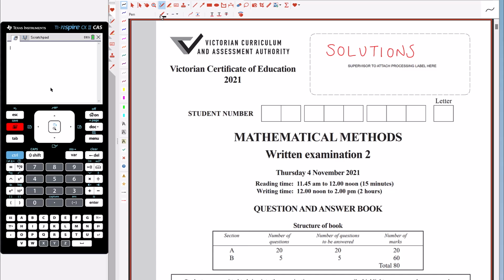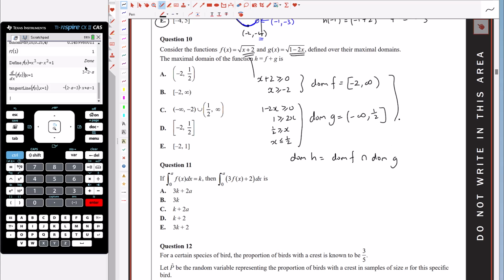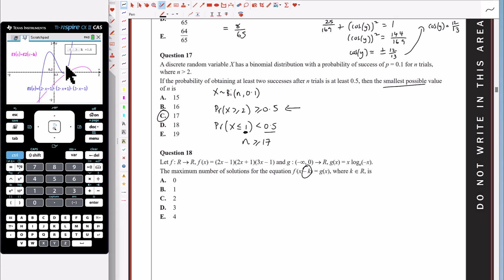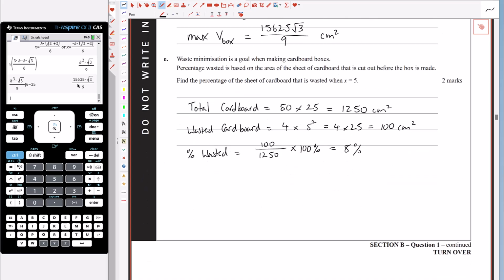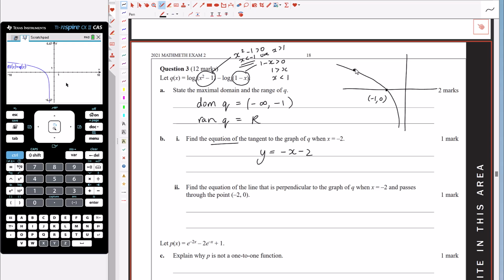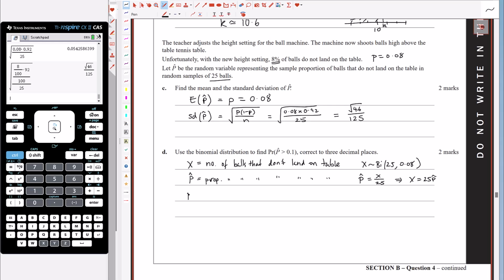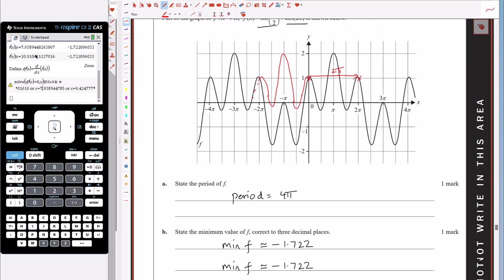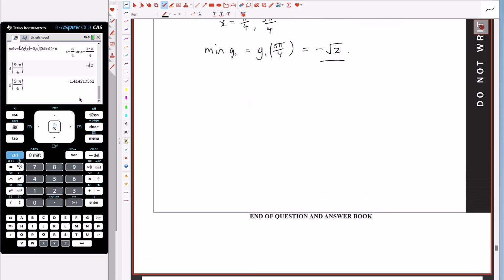2021 VCAA Examination 2 | Unit 3 and 4 VCE Maths Methods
In this video, I work through the 2021 VCAA Examination 2 for VCE Mathematical Methods.

This examination paper, and the corresponding examination report is available at the Victorian Curriculum and Assessment Authority (VCAA)

This paper is a 2-hour examination, and so consequently this video is more than 2 hours long. I certainly wouldn’t envisage that you watch the whole video, but you might find it helpful to be able to skip ahead to any questions with which you had difficulty.

Throughout this video, I use a TI Nspire CAS CX II calculator, which is one of the approved technologies for use in this examination.